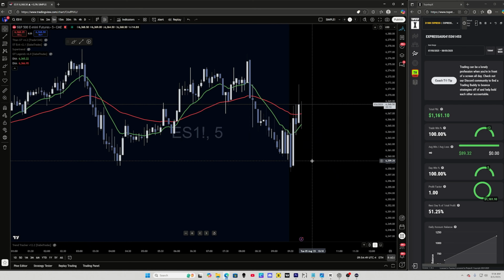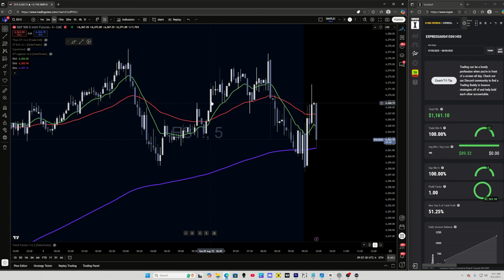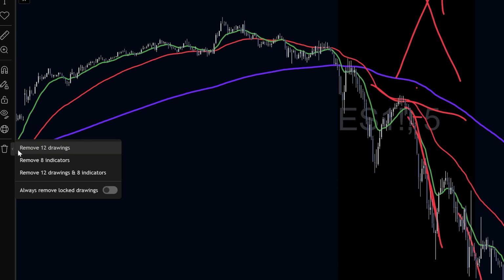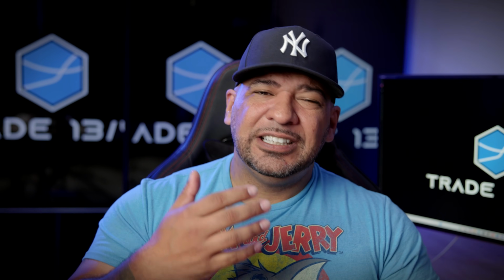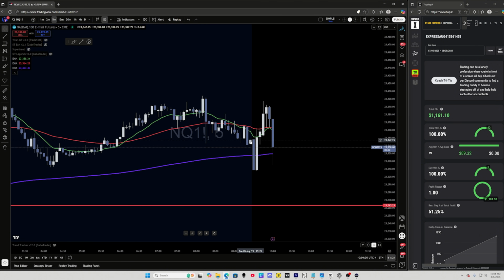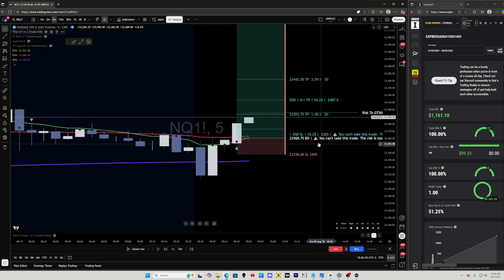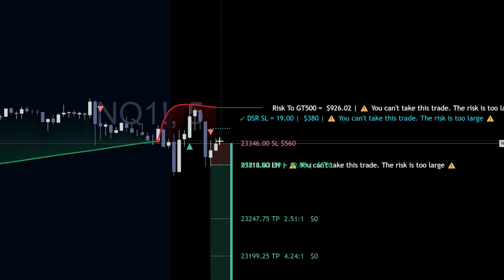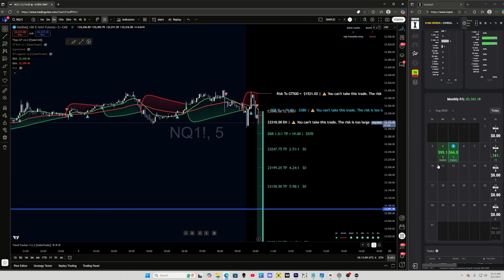“The Only Moving Average Strategy You’ll Ever Need (Make Money Daily)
🚨 Want to learn the moving average strategy that actually works in real markets? In this video, I break down the best moving averages for day trading, scalping, and swing trading — and show you how to use them for high-probability setups with TradingView.

✅ Whether you're brand new or experienced, you'll discover:

The secret to using moving averages like a pro

My favorite moving average settings that outperform buy & hold

How to build a moving averages trading strategy that prints

The difference between EMA, SMA, Hull, and ALMA moving averages

Why most traders use moving averages wrong — and how to fix it

📈 This is more than just a moving average tutorial — it’s a blueprint to trading smarter.

🔗 Ready to turn these setups into consistent profits?
— your path to funded accounts, real payouts, and professional-level results starts here.